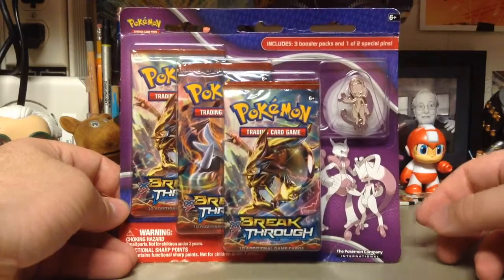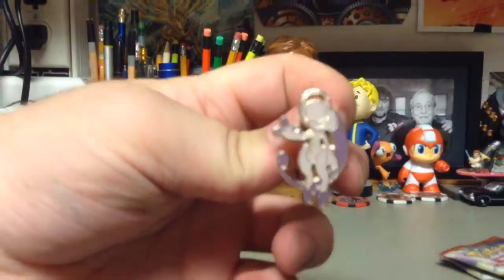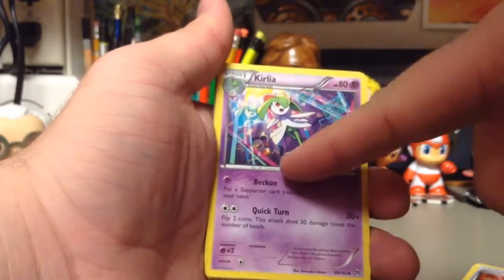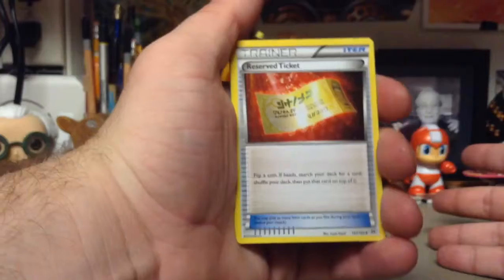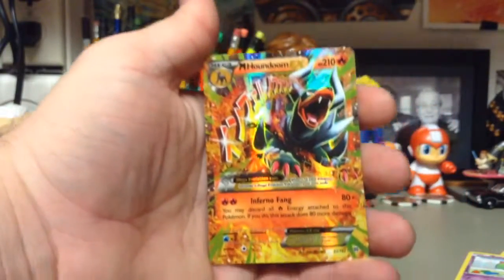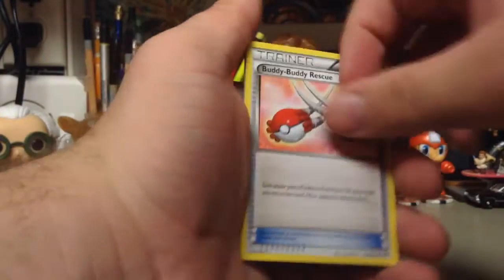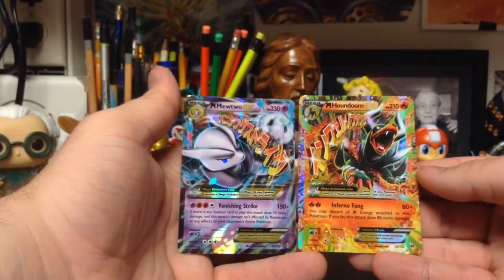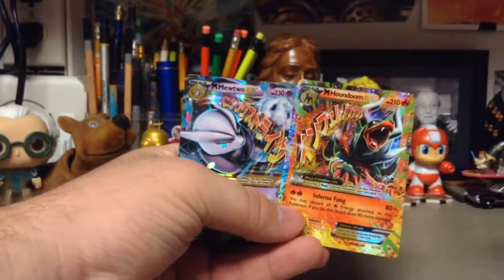Pokemon Breakthrough Mega Mewtwo Y Pin Pack Unboxing!!